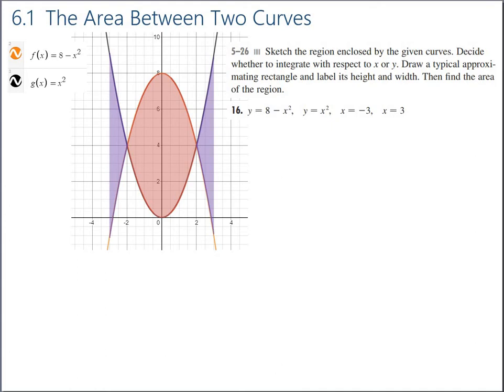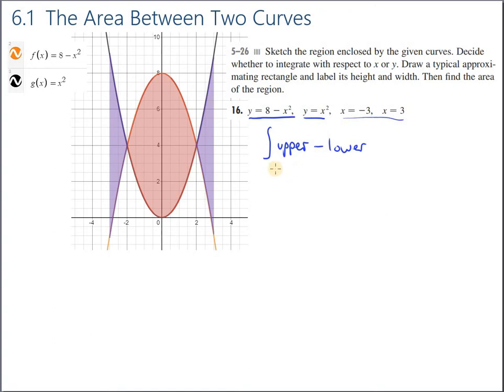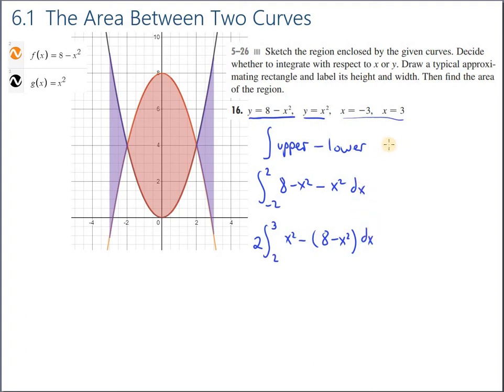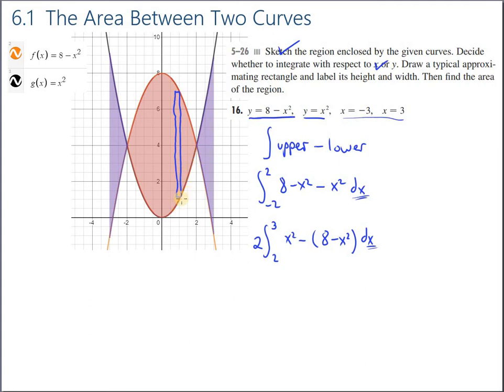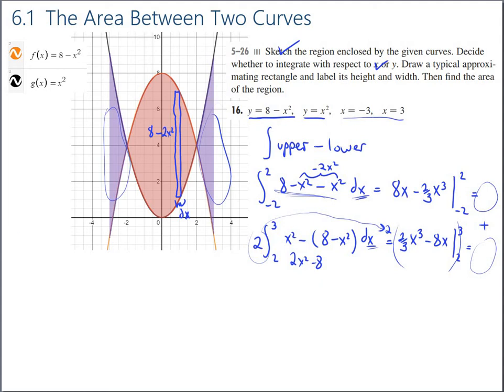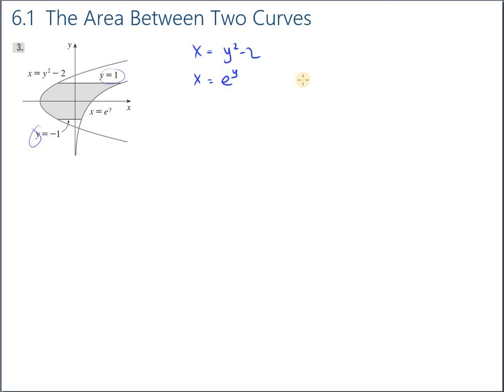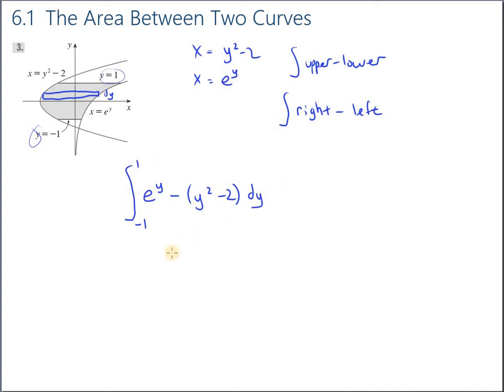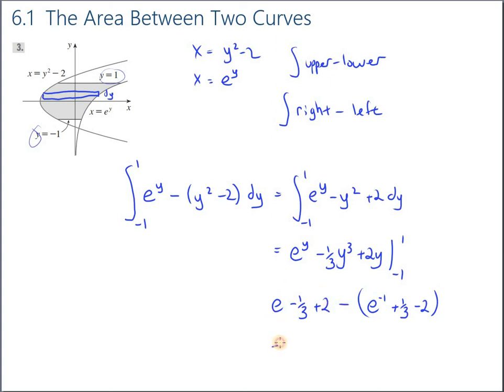Stewart 6.1 #16 and #3